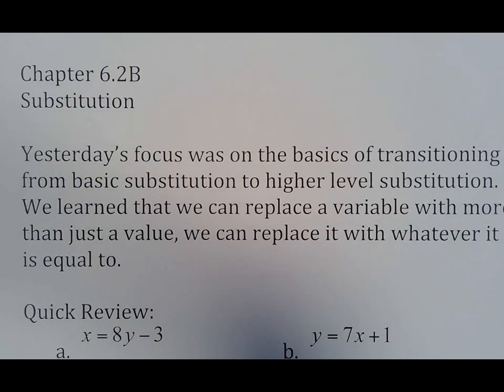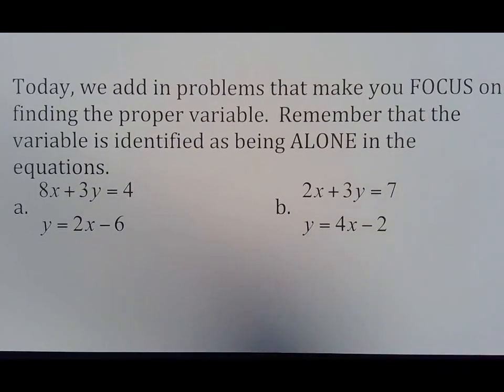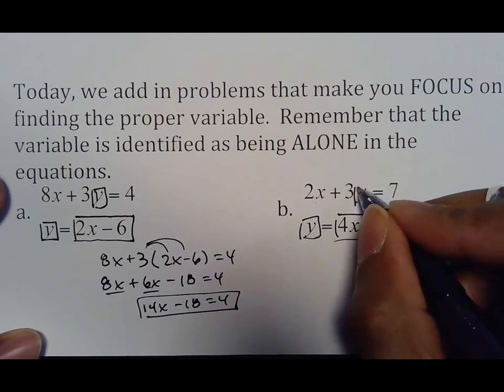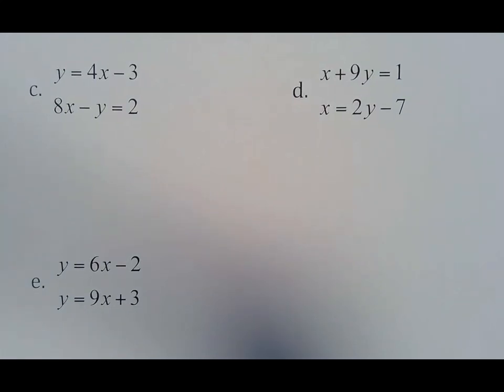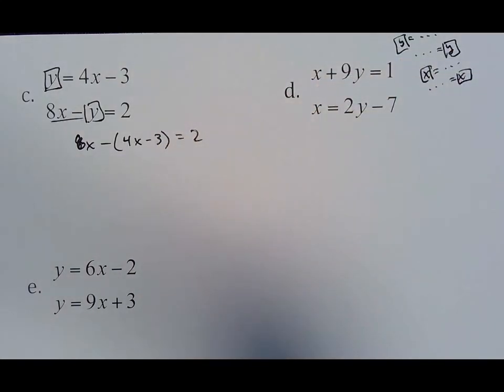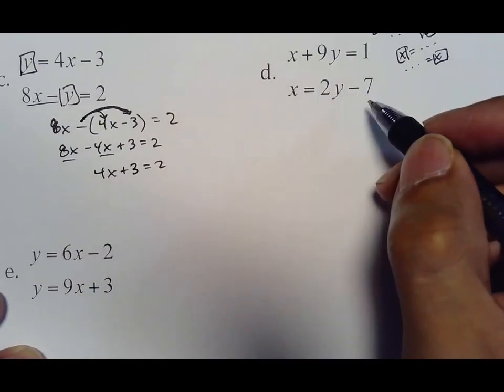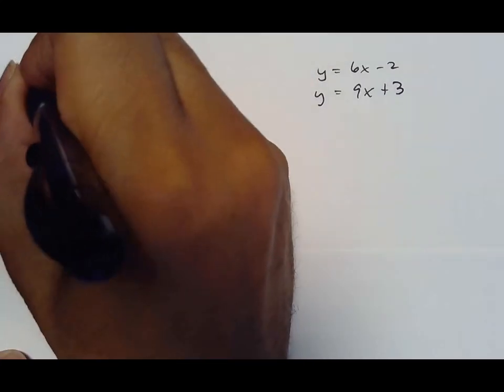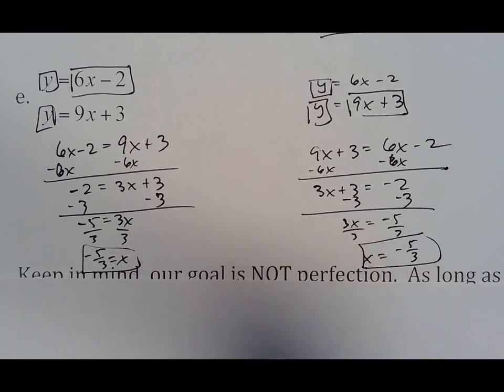135 Ch 6.2B